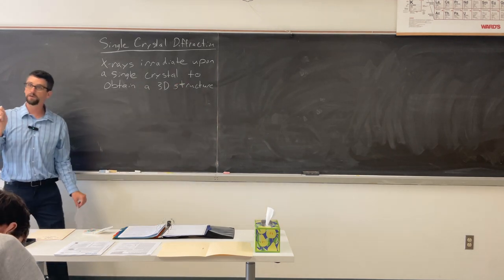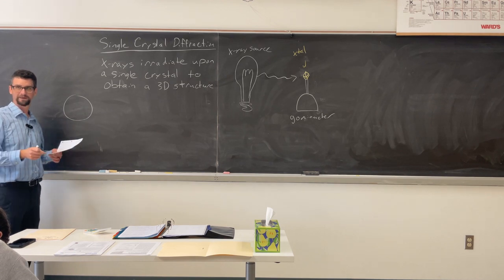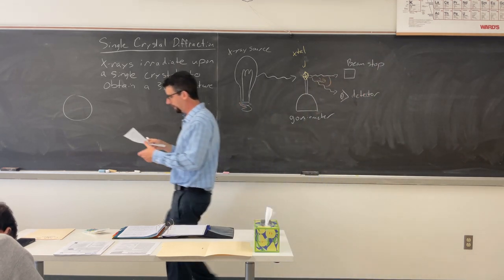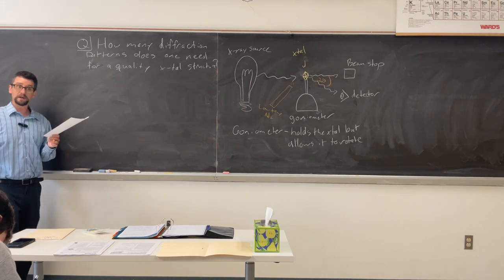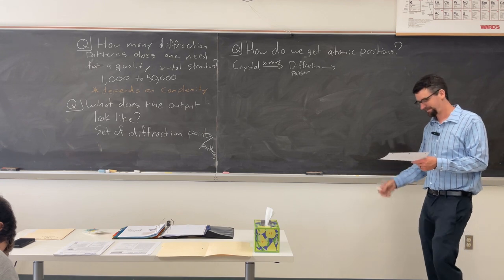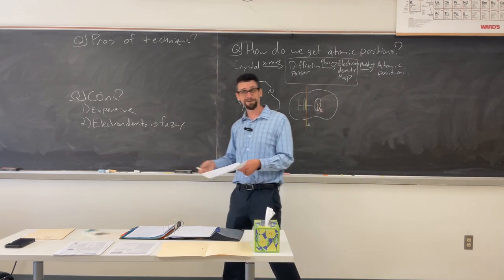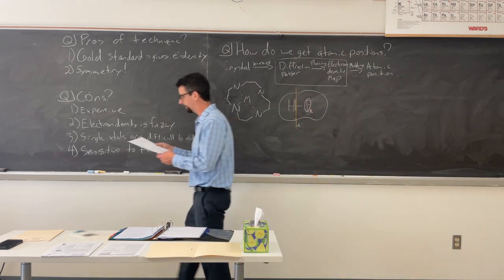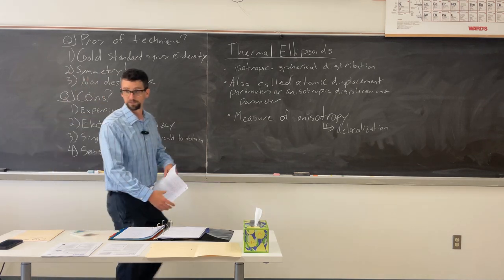Solids & Surfaces: Single Crystal Diffraction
A lecture about the setup of single crystal diffraction and the outputs. This includes a discussion about electron density and thermal ellipsoids.